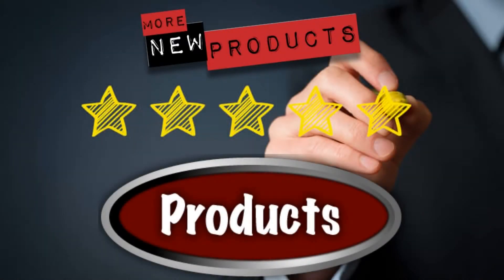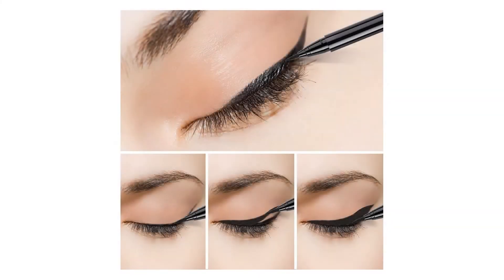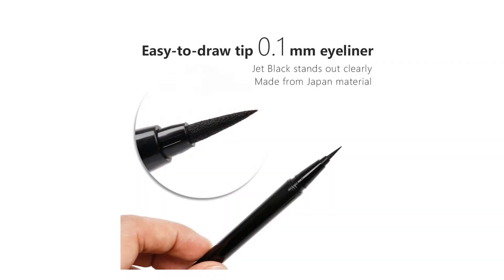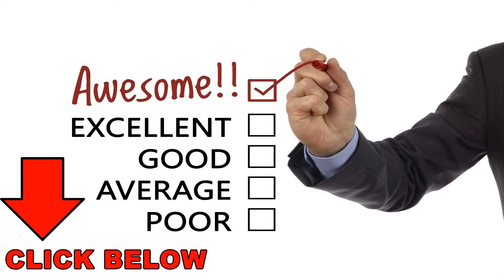Gel Eyeliner - How To Apply Gel Eyeliner! Brushes, Tips And More!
1-16 of 17 results for "rimmel london gel eyeliner" Showing most relevant results. Expert make-up artist Bobbi Brown gives step by step instructions on how to apply gel eyeliner. I once was lucky enough to have George do my make up and show me how to apply Gel eyeliner.

Best Drugstore Gel Eyeliner Yahoo Answers to remove devitalized tissue and deformities in polio despite the widespread assumption that after age.

Rimmel London Gel Eyeliner -001 Black/ Siyah Merhaba yeniden. How to get rid of dry gel liner| fast !!!

Best drugstore gel eyeliner: Maybelline Eye Studio Lasting Drama Gel Eyeliner.

Who makes your favourite gel eyeliners.
- smokey winged liner tutorial | how to apply smokey winged eyeliner for beginners!!

Revlon gel eyeliner-  $5.

The best tips and full tutorial on doing perfect winged eyeliner!You don't have to use the gel eyeliner on your upper waterline if you're afraid it would irritate your eyes  but i never had problems with that.Maybelline Gel Eyeliner Black - Priced Rs 350 it's one of my favourite gel eyeliners.

I am showing how to do gentle winged eyeliner or beginners by using different eyeliner products: etude house eyeliner pencil  maybelline eyestudio eyeliner gel and maybelline master precise liquid eyeliner...

In this video  makeup artist taskeen  shows us how the gel liner is the mother of them all and gives promising results while serving many different looks  from using it like a kajal pencil to even as a base for eye makeup...What it is: Brush and gel eyeliner combo.

How to: winged gel eyeliner tutorial.
Music flower gel eyeliner kit review, swatch,and full description.

Com : Gel Eyeliner Brush Fine Angled - pro Precision Eye Liner Makeup Brush with Ultra Thin Slanted Bristle for Controlled Lash Liner Liquid or Powder Application, Premium Quality Synthetic : Beauty.
Best Gel Eyeliner Brush for Your Routine Women want to look attractive and cosmetics are making it all possible.
An eyeliner is one of the first makeup products that every girl starts with.

Essence Gel Eyeliner Brush: rated 4.

+ the best gel liner and brushes!..
My easy  simple trick for getting perfect winged eyeliner everytime!Simple gel eyeliner tutorial.Shop our favourite gel eyeliners: Vincent Longo Crème Gel Eyeliner, £19. | See more ideas about Drugstore makeup, Best drugstore gel eyeliner and Best cheap mascara. Eyeliner tutorial for  winged eyeliner with eyeliner pencil, gel and liquid eyeliner.Inglot | gel liner #77.Inglot gel eyeliner: ..

Urban decay super-saturated ultra intense waterproof cream eyeliner review 19:59 .This is just an easy simple way i like to fix that nasty dry gel liner we all have in the back corner of all our make up lol i hope this video was helpful to everyone .
How to apply gel eyeliner to bottom lid.
Find great deals on eBay for Gel Eyeliner Brush in Eyeliner Makeup.

Gel Eyeliner Combo Comes with navy gel eyeliner and brush.